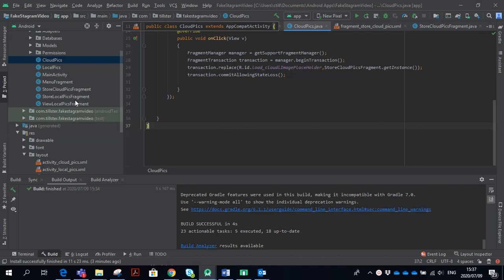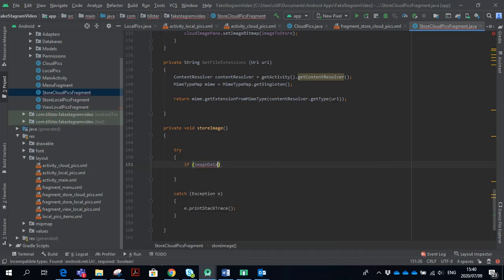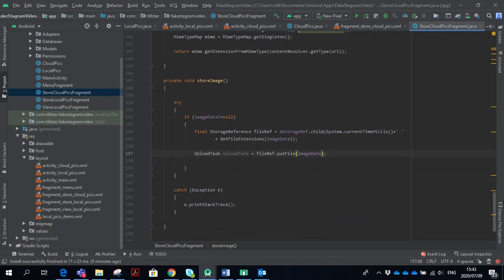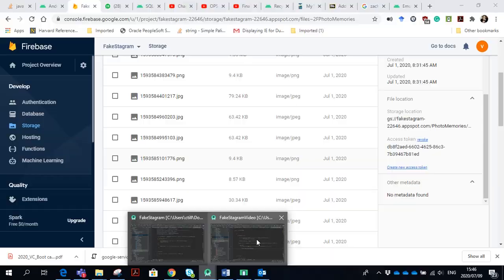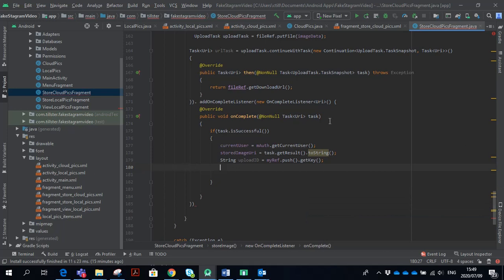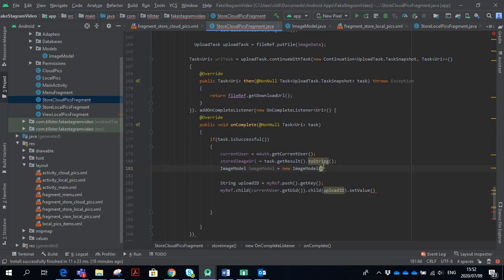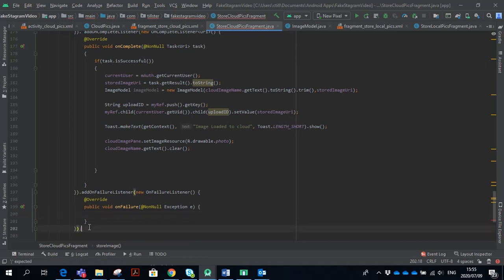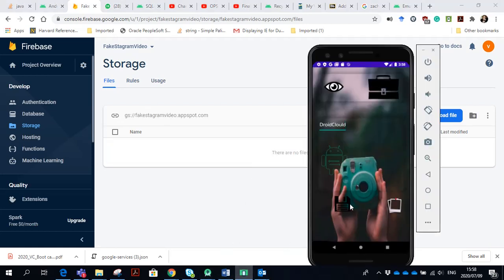Add and test store cloud image method